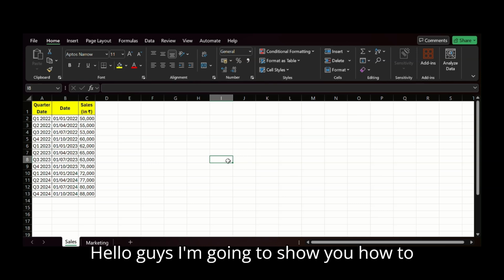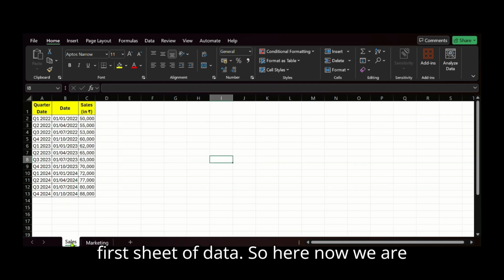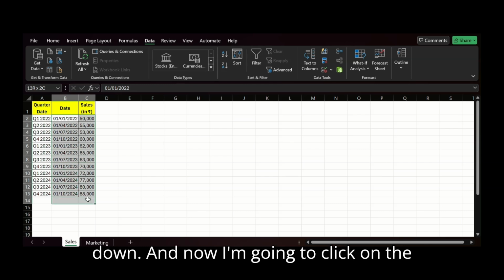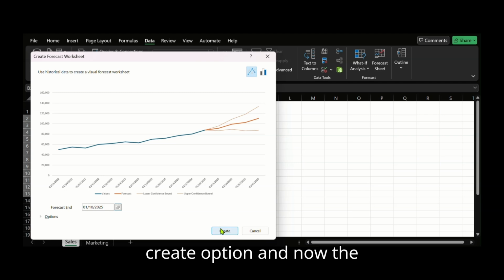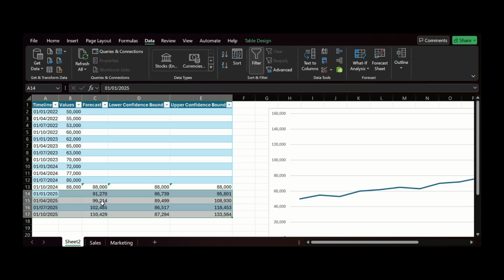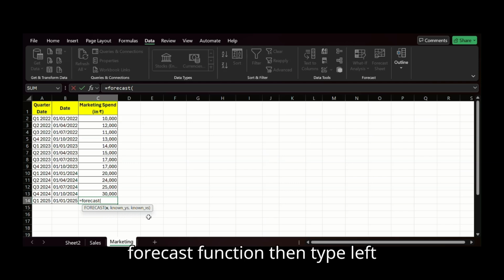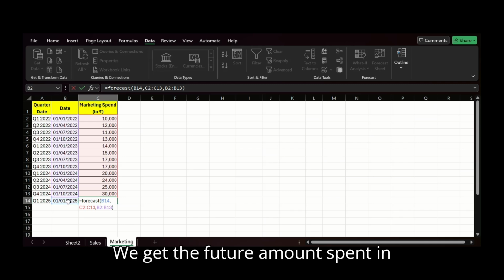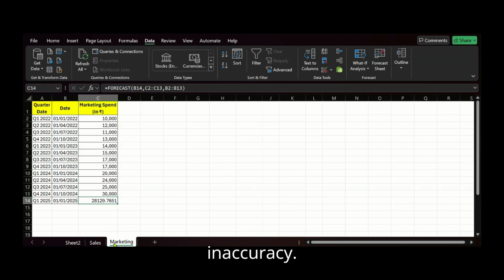forecasting in Excel Simplified : Master the Forecast Sheet & Function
In this video, we'll guide you through the basics of setting up a forecast sheet, understanding the forecast function, and applying these tools to real-world data. Whether you're a beginner or looking to sharpen your Excel skills, this tutorial will help you confidently forecast like a pro!"